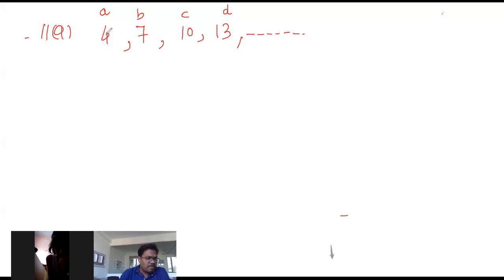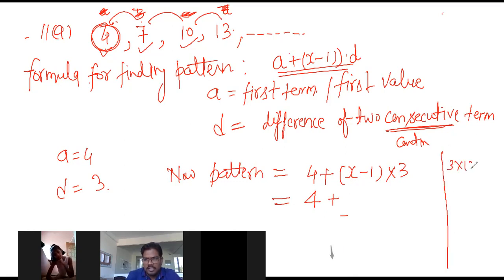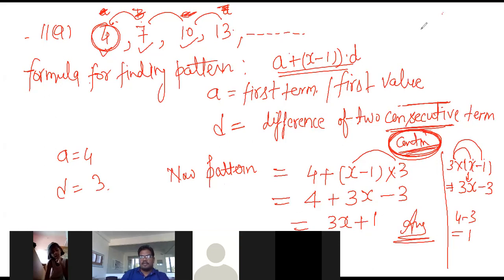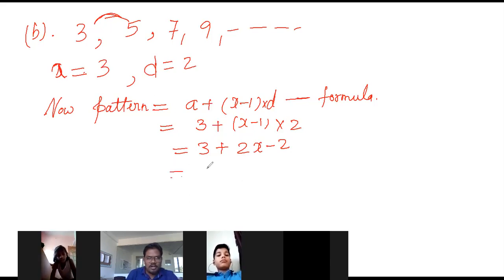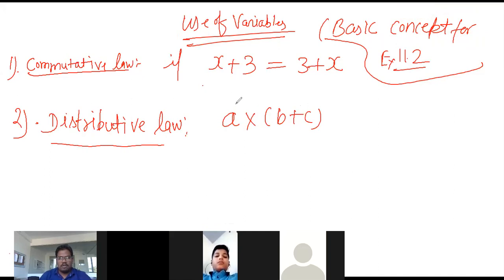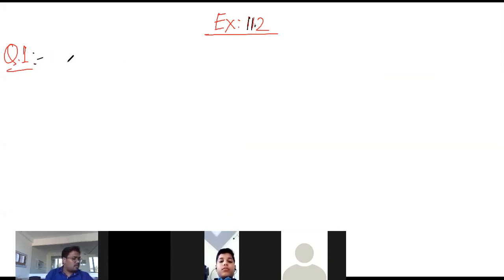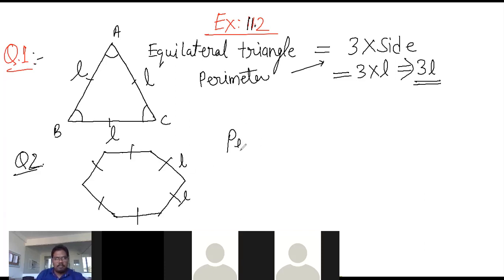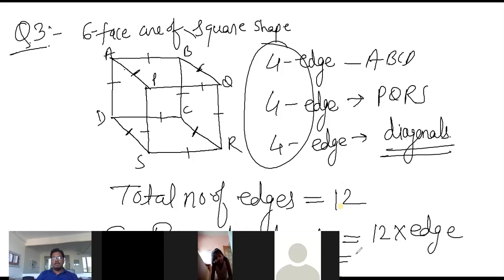PATTERNS OF NUMBERS